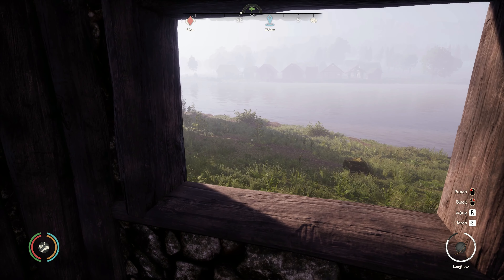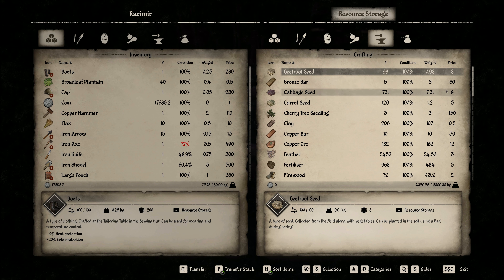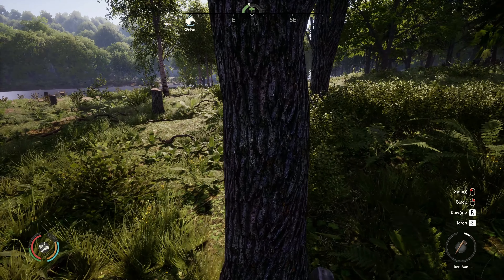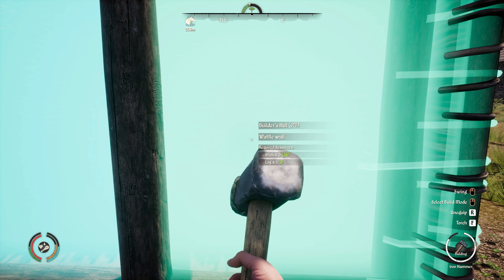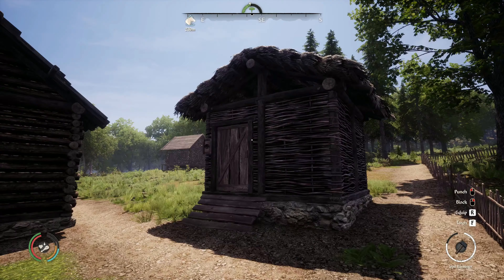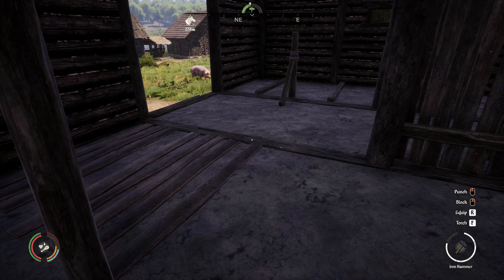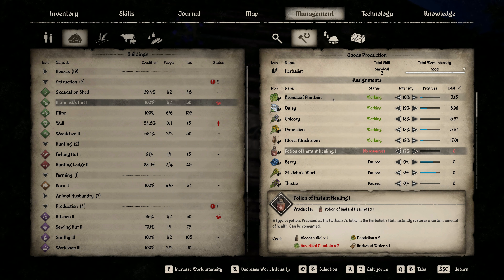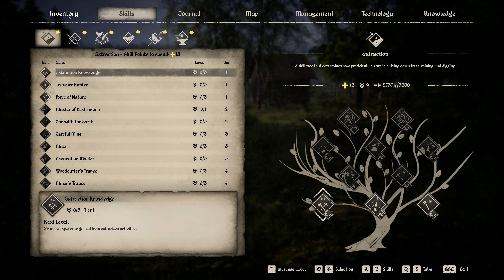Medieval Dynasty Builder's Hut, 4K Ep37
In this Medieval Dynasty video we now have enough technology points to make a Builder's hut

And we can also now make a tier III Smithy and tier II Herbalist Hut

But before we get started we'll do our chores and tour the map for quests giving technology points

With that all done, we make a Builder's hut in the main village and assign a spare villager to it

While they won't build anything for us, they will repair things, but each season you have to instruct them to tell them which buildings to repair and you have to have the resources in storage

There is no animation, they just stay in the hut, but it seems they will repair any building no matter how far away they are, so you only need 1 builder's hut

The next thing to do is to upgrade the Smithy, Herbalist and Workshop  which we found in the last episode can be done in situ

We also gain access to the Potion of Possibilities, which when you drink it resets ALL of your skill points